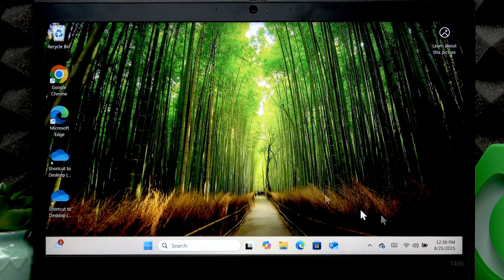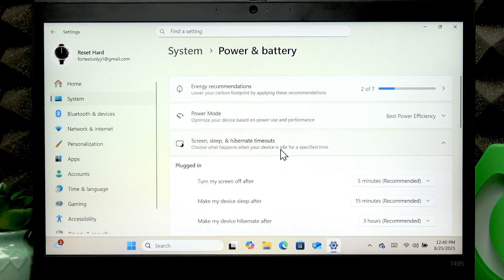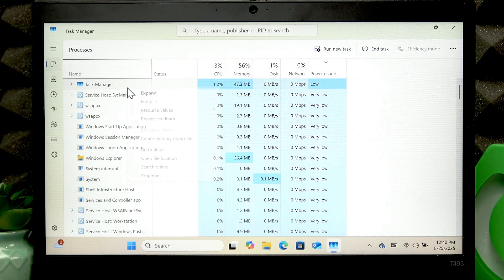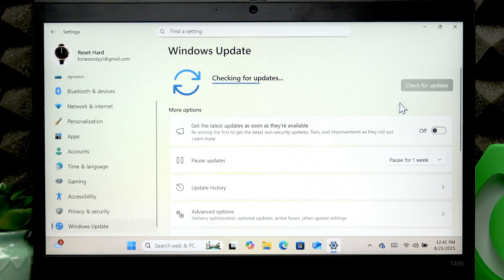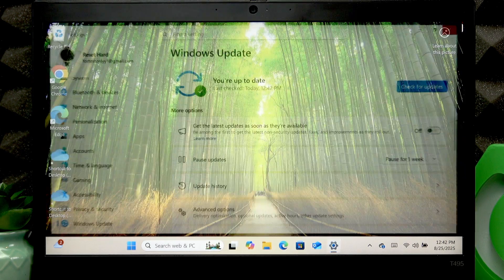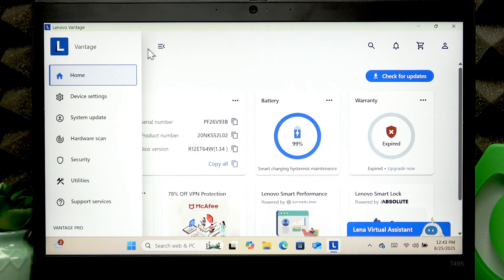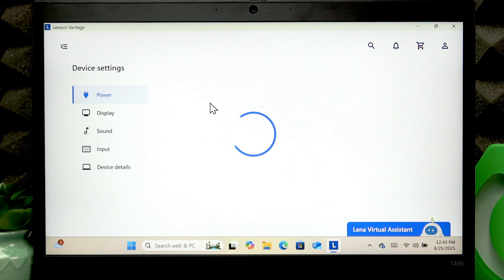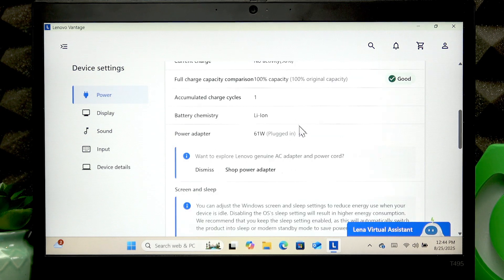LENOVO ThinkPad T495 – Battery Drain Fix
If your LENOVO ThinkPad T495 laptop battery is draining too quickly, this video will show you practical steps to improve battery life and fix battery drain issues. Learn how to adjust power settings, enable energy saver, manage background apps, disconnect unused devices, update Windows and drivers, and use Lenovo Vantage to monitor battery health and set charging thresholds. These tips will help you extend your ThinkPad T495 battery lifespan and keep your laptop running longer between charges. Whether you’re working on the go or just want to get the most out of your battery, follow these easy steps to optimize your LENOVO ThinkPad T495 for better power efficiency.

How to fix battery drain on LENOVO ThinkPad T495?
How to improve battery life on LENOVO ThinkPad T495 laptop?
Where are battery health settings in LENOVO ThinkPad T495?

0:00 Introduction and symptoms of battery drain
0:15 Adjusting power mode and energy saver
0:45 Setting screen, sleep, and hibernate timeouts
1:10 Managing background apps with Task Manager
1:40 Disconnecting unused devices and turning off Bluetooth
2:10 Updating Windows and drivers
2:50 Using Lenovo Vantage for system and battery updates
3:40 Checking battery health and temperature
4:10 Setting battery charge thresholds
4:40 Performing battery gauge reset
5:10 Final tips and summary